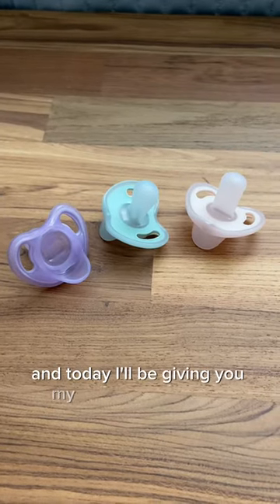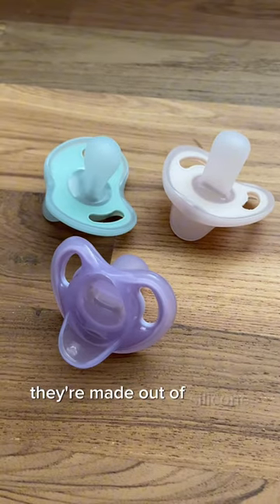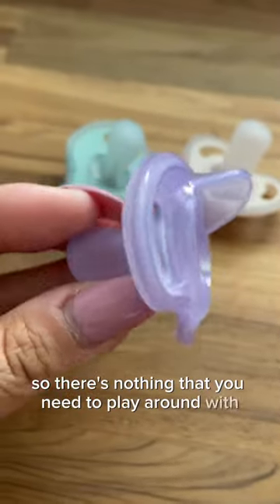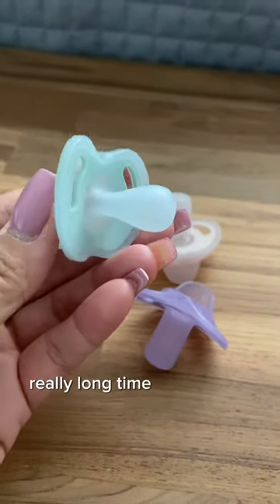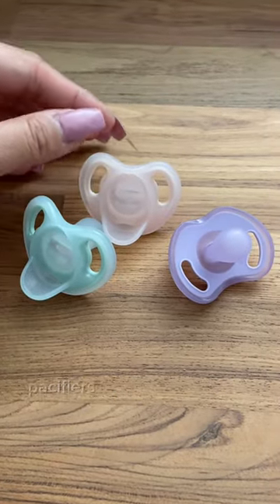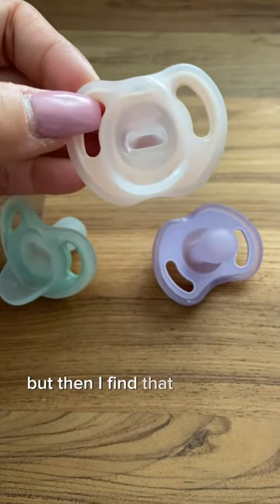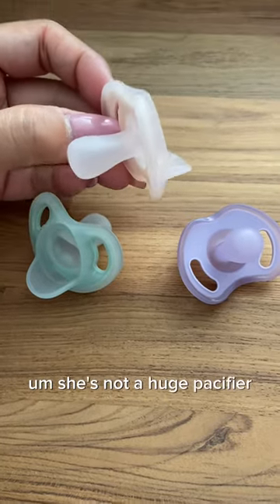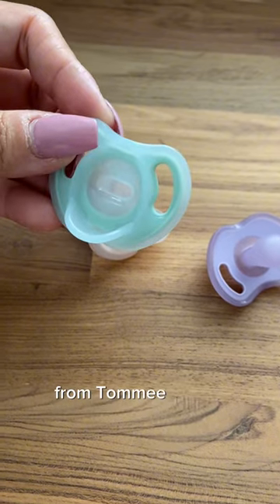Review of Tommee Tippee Ultra Light Pacifier